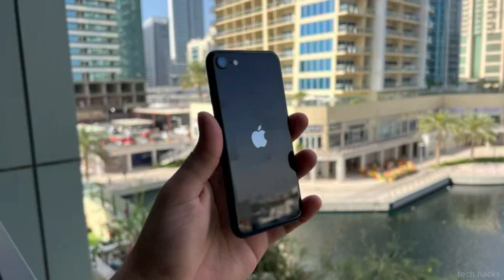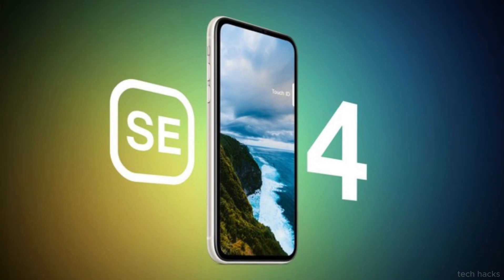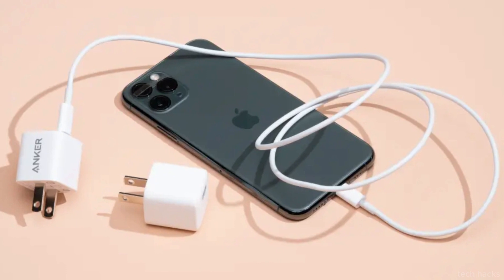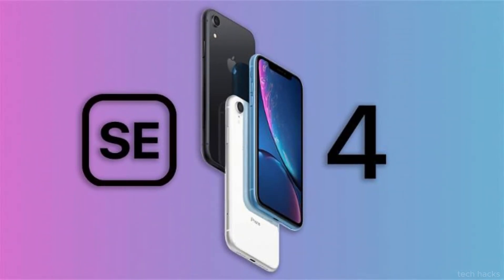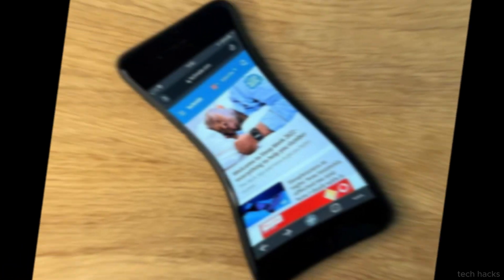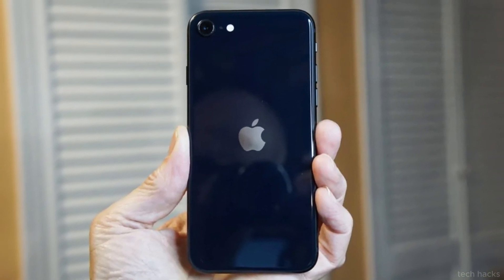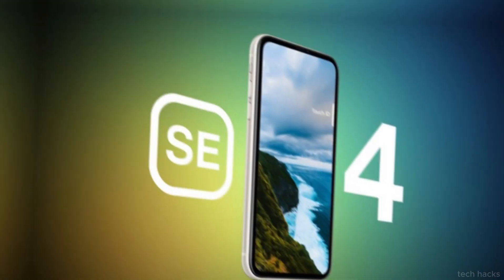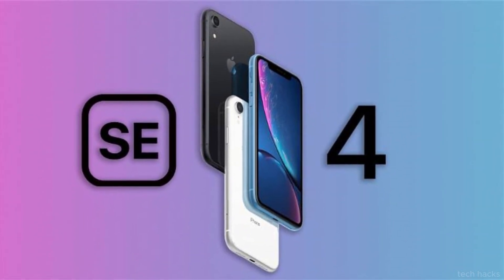iPhone SE 4 - What We Want To See ?? 😳😳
reporting, scholarship, and research. Fair

thanks for watching my videos:: Latest Updates on the iPhone SE 4: Rumors and Wishlist Copyright Disclaimer under Section 107 of the copyright act 1976, allowance is made for fair use for purposes such as criticism, comment, news reporting, scholarship, and research. Fair a use permitted by copyright statute that might other wise be infringing.